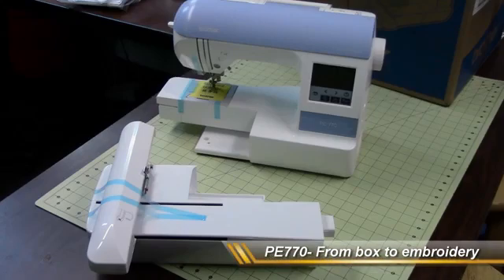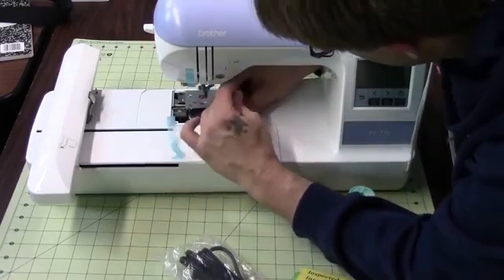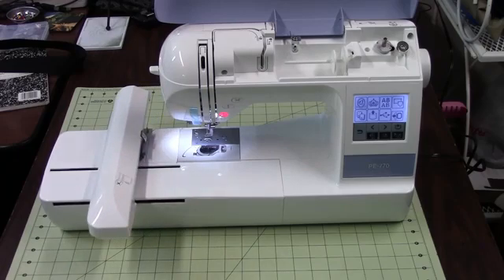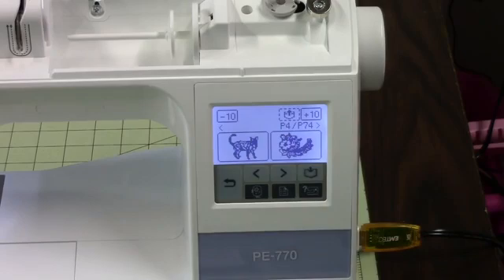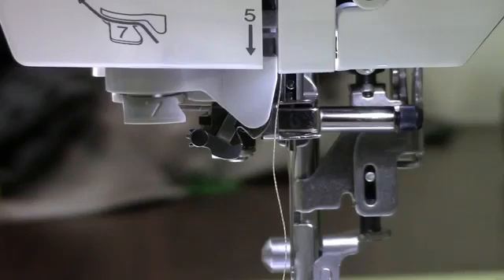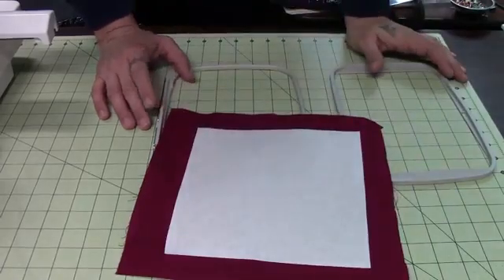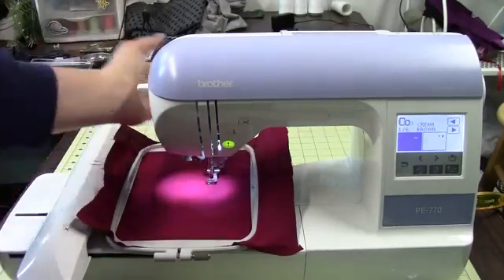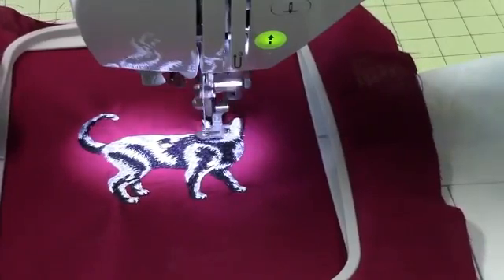Brother PE-770 Set Up including Threading- Right f